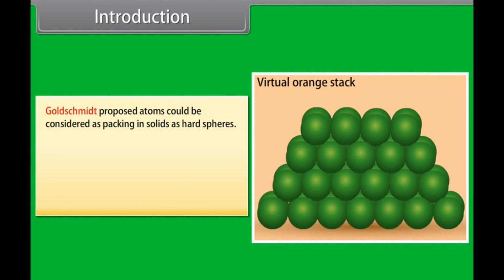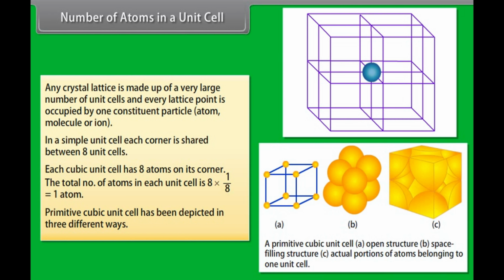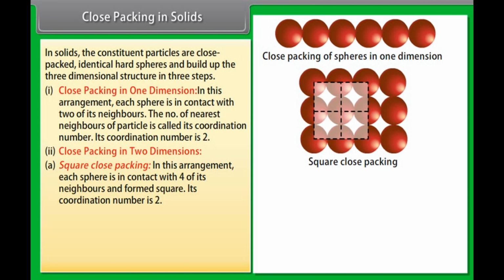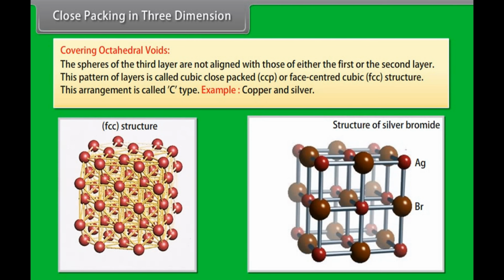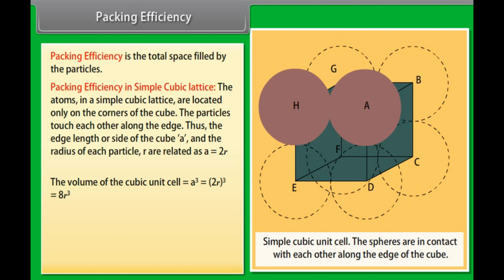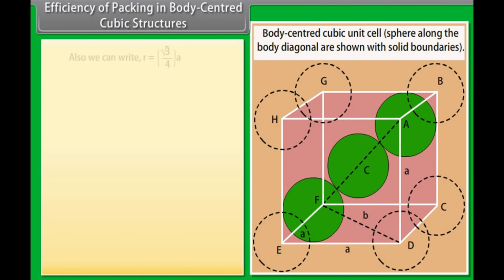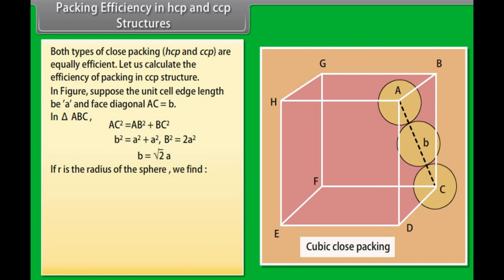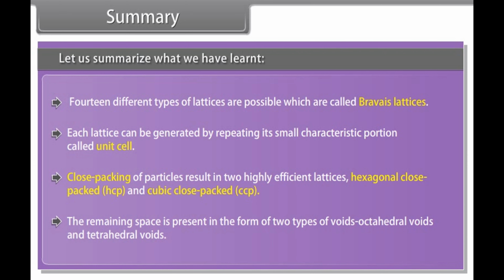C12-Che- 01 The Solid State II